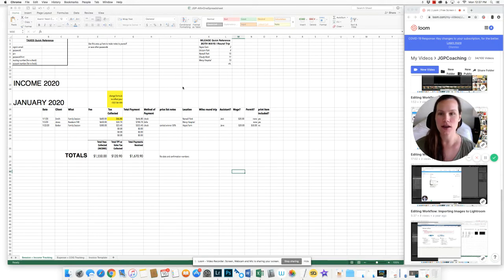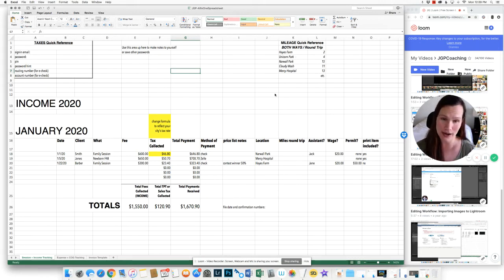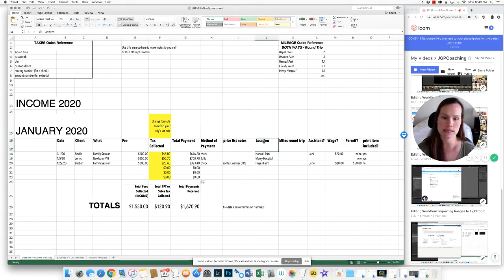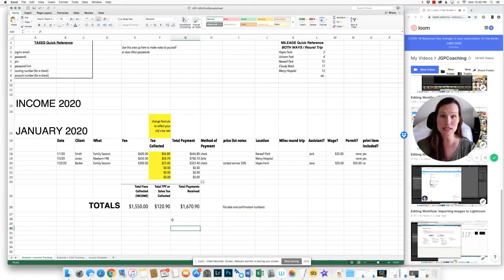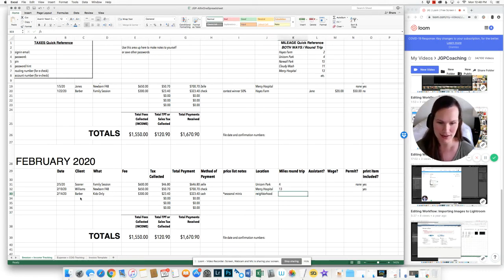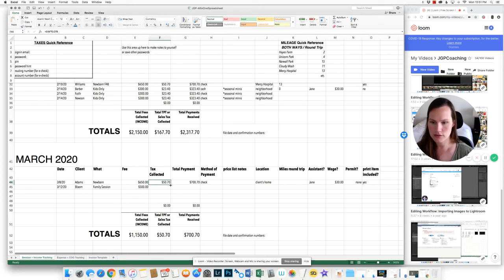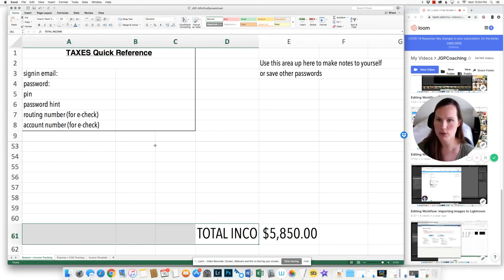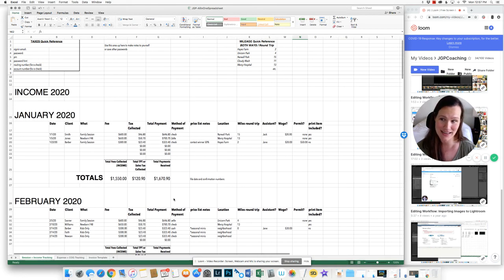(Part 1) All in One Tracking Spreadsheet for Family Photographers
Part 1: this simple spreadsheet captures all the basic information you really need to track about your Sessions and Income, all in one place, month by month for the whole year.

[Part 2: you’ll find details about everything you need to track for your annual  Expenses and cost of goods and a place to account for those too.]

[Part 3: a customizable spreadsheet Invoice Template for those times that your client wants a formal invoice or receipt for their session fee and you need something professional to send them!]